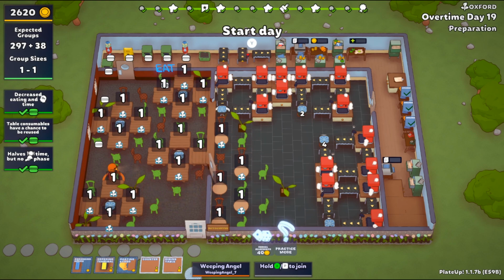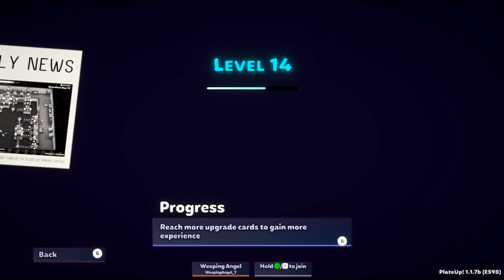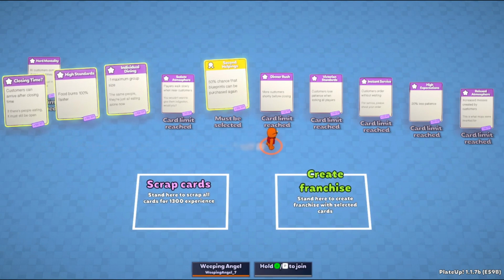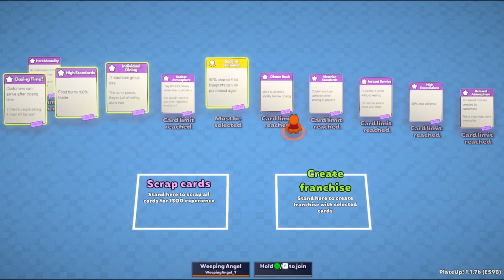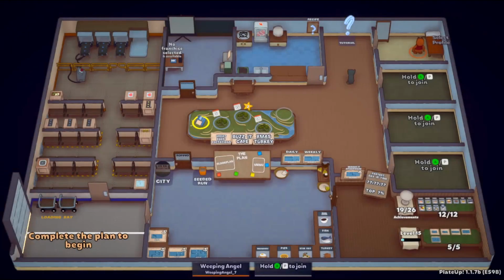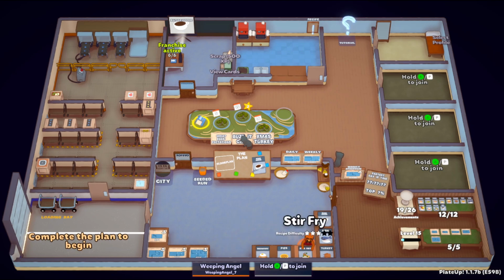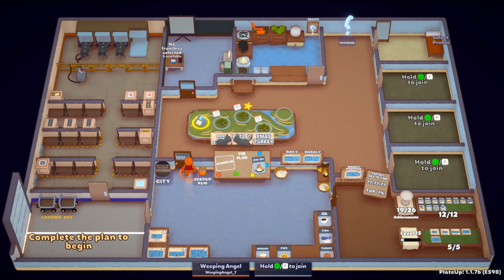Fully Automated Black Coffee Shop | Plate Up! Auto-coffee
It took many hard working hours but we did it! Behold we have automated coffee! It's likely more complicated than it needs to be but we did it either way. I wanted to make this video moments before everything utterly fails. Enjoy the automated coffee while you still can!